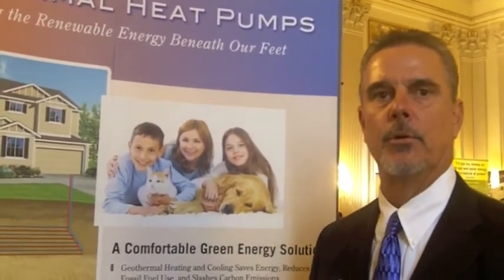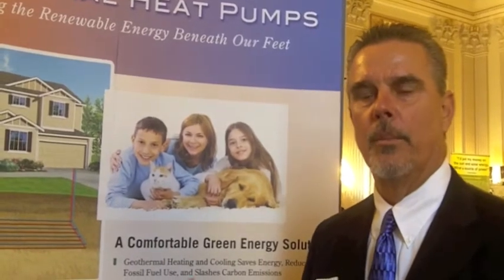14th Annual Congressional Renewable Energy & Energy Efficiency EXPO + Policy Forum